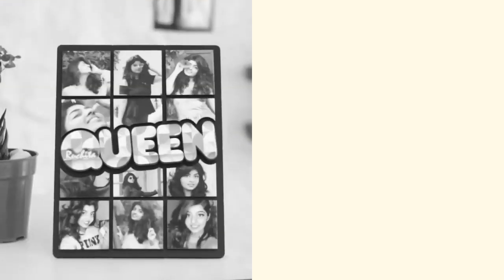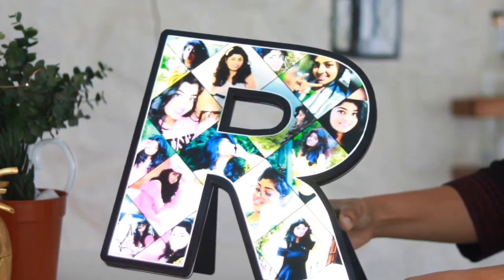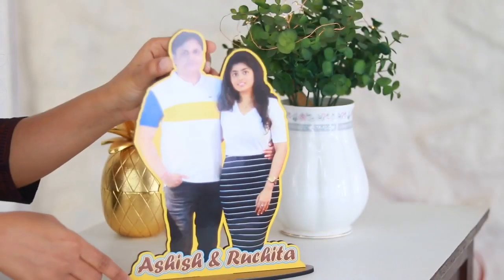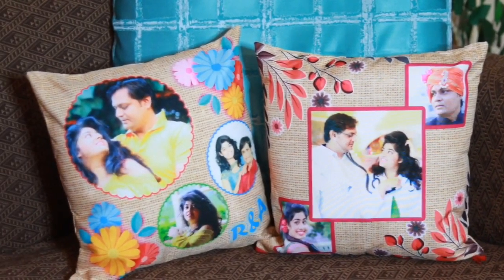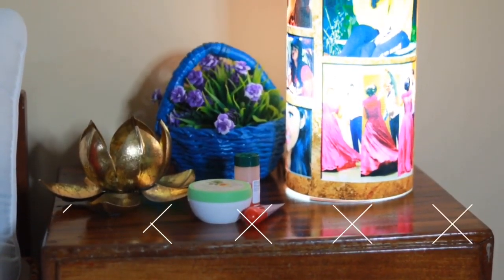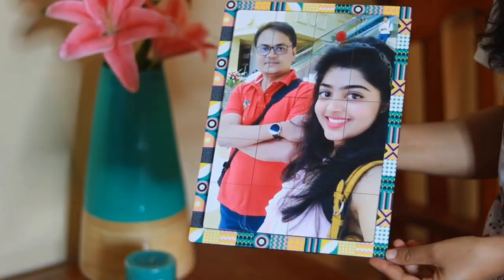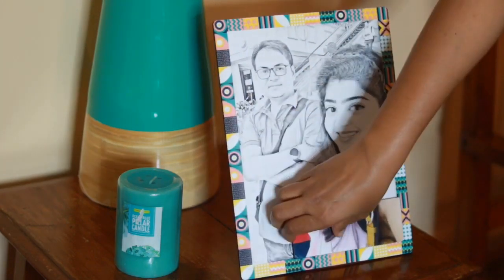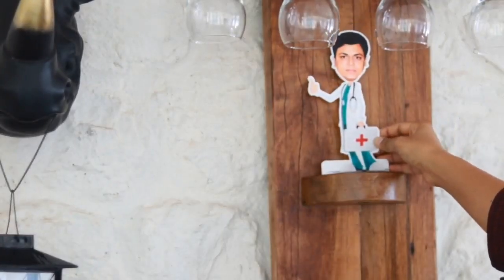Indian Home Decor collection